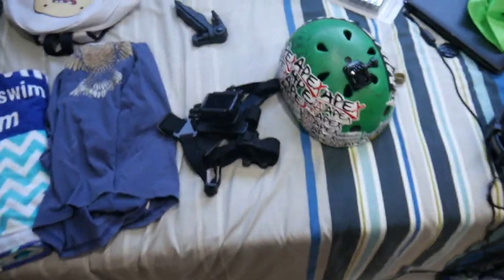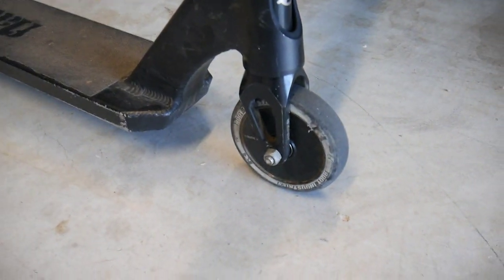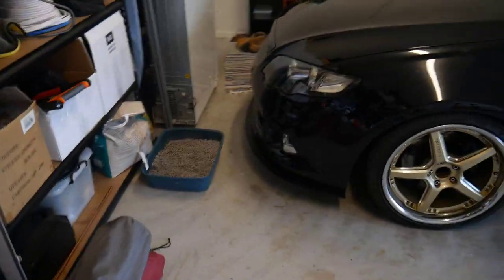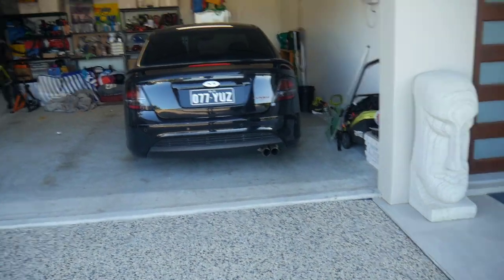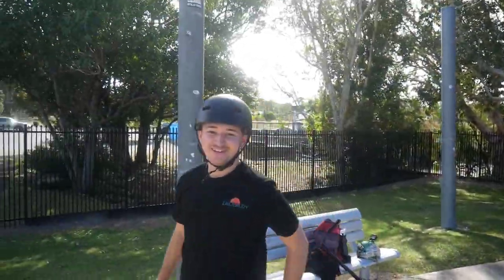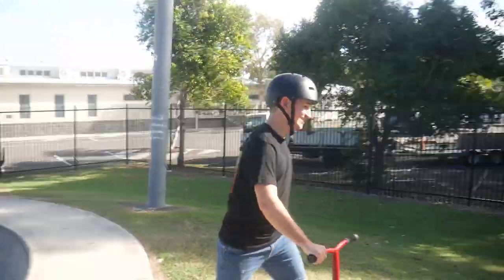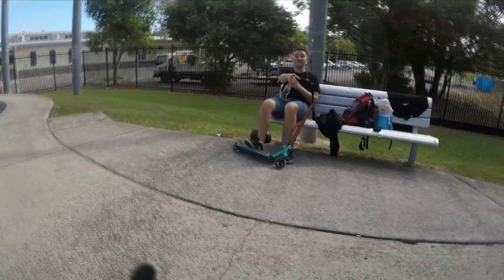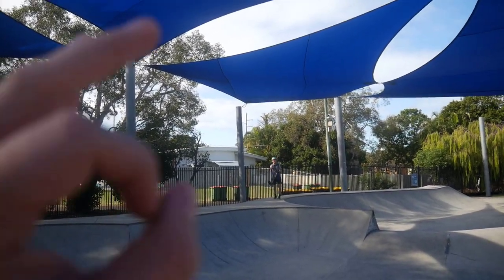FLIPS AND TRICKS SCOOTERING WITH ZACBALDY!!